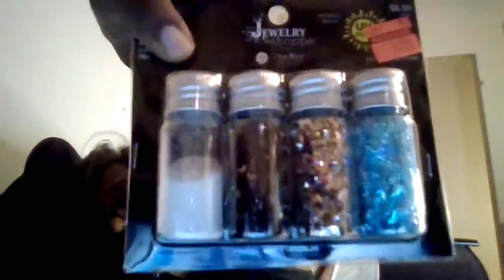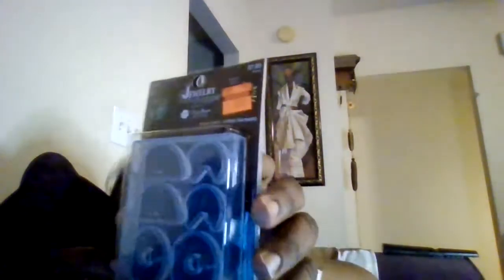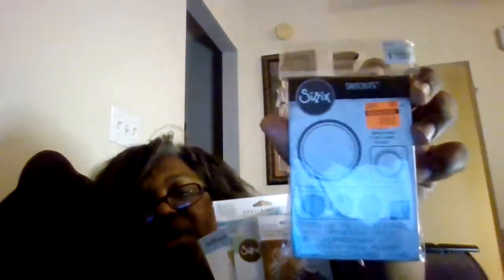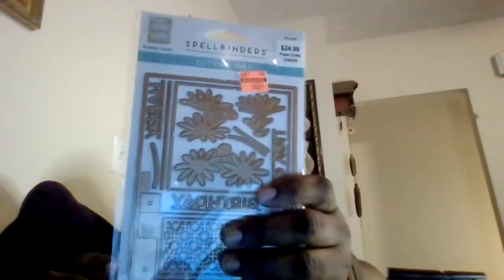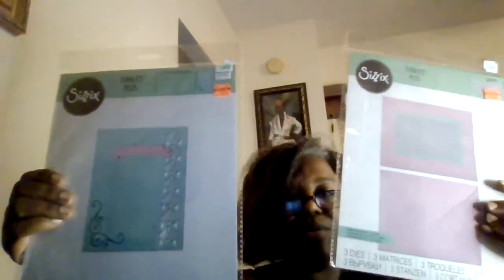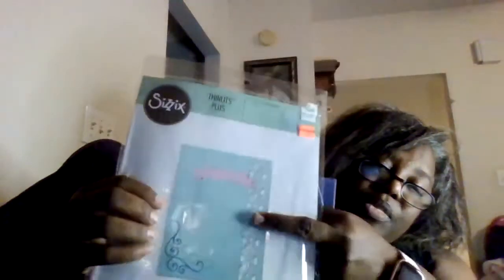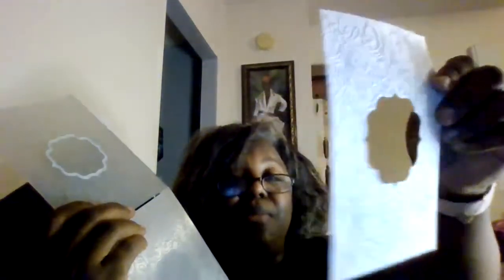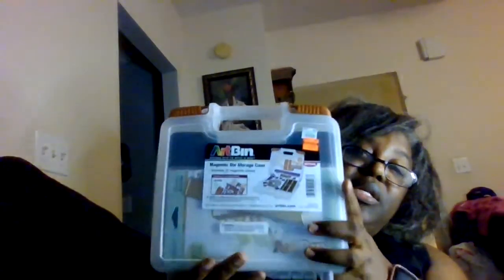Hobby Lobby Haul Jewelry Shoppe on Sale